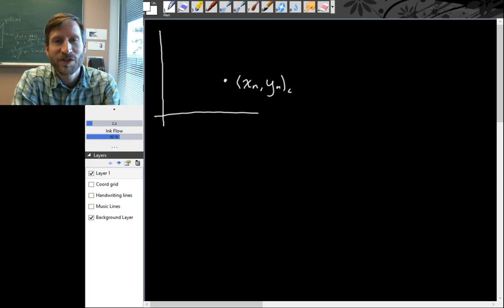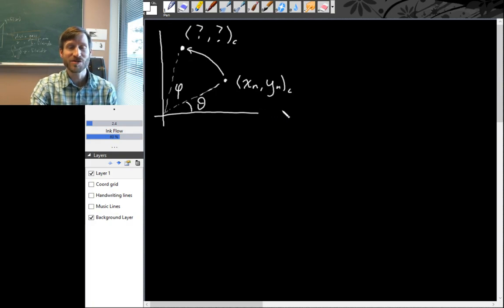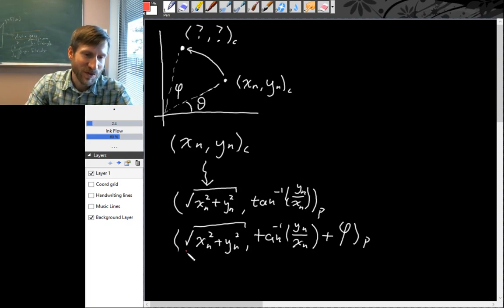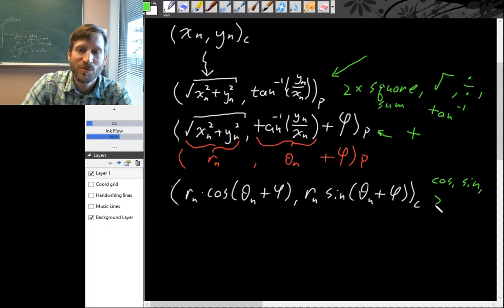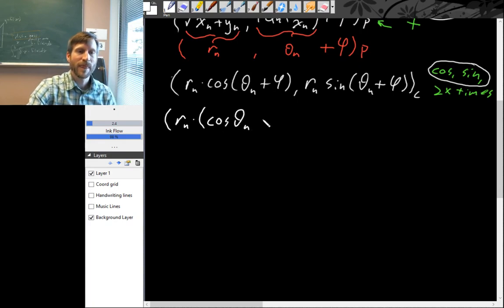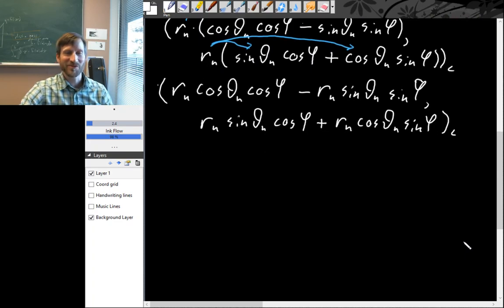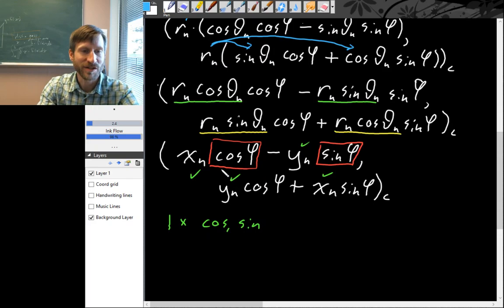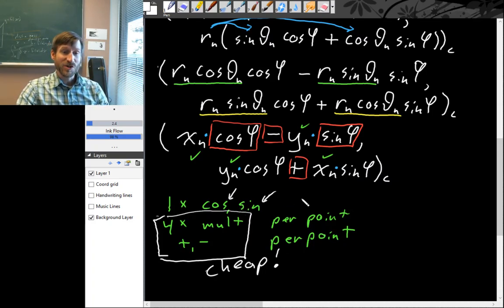8.1 5 - Polar Coordinates Application